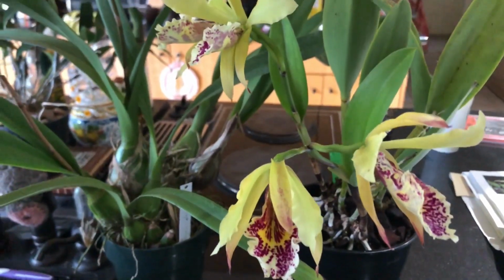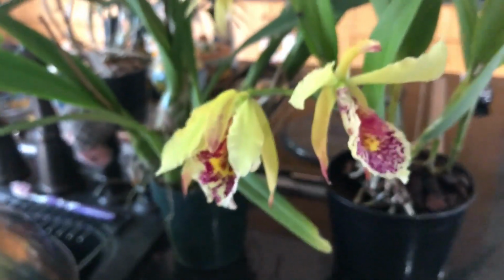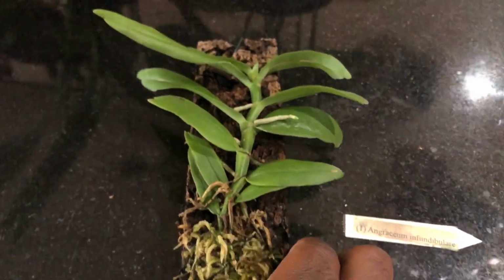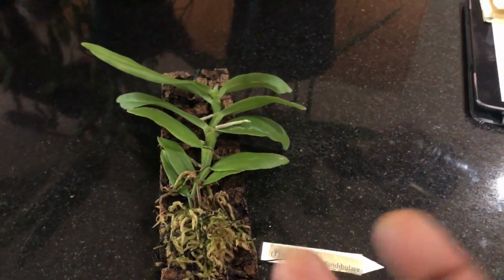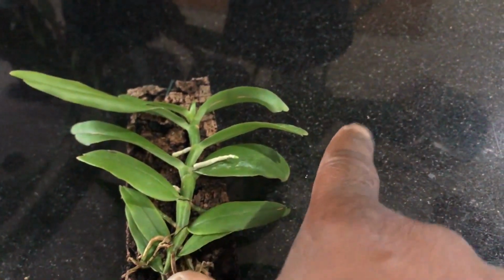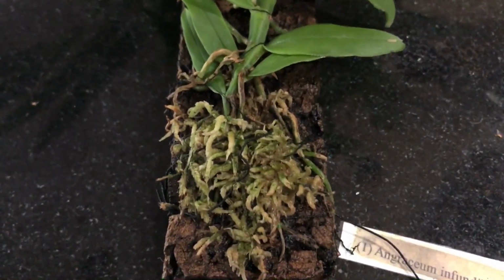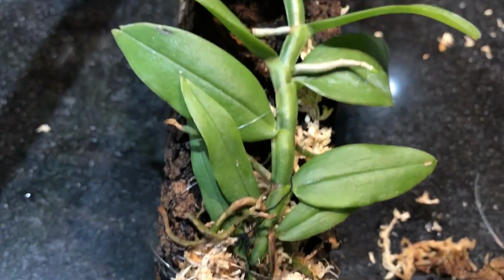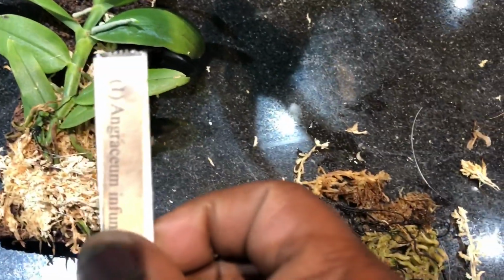AN ORCHID A DAY: EPISODE 1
"Eat an apple on going to bed, and you'll keep the doctor from earning his bread." That was the original saying before the words were updated. I by no means belief that an orchid a day keeps the doctor away but i believe any positive hobby is good for the soul and keeps your mind and body fit. This series may not happen everyday but i hope to capture those daily moments on film where i am interacting with my orchid collection and share some of those moments with you.